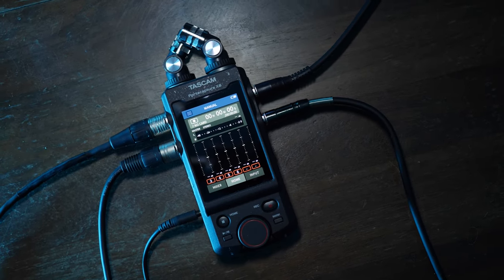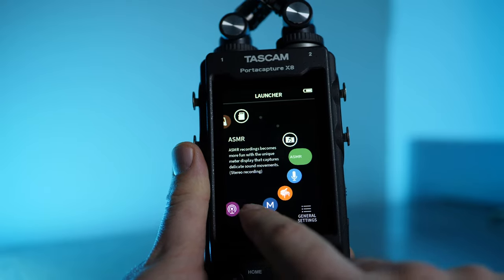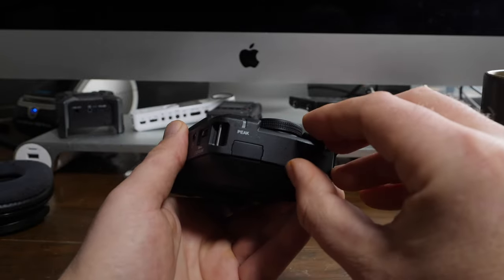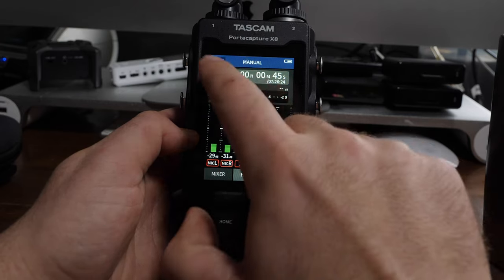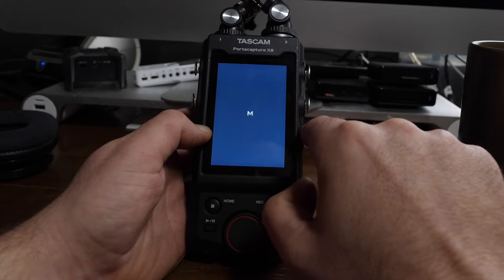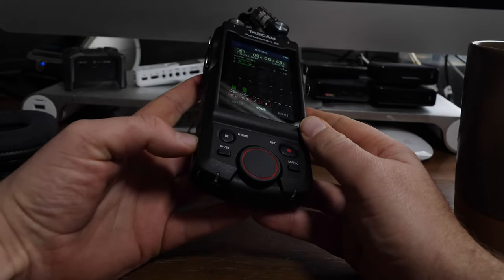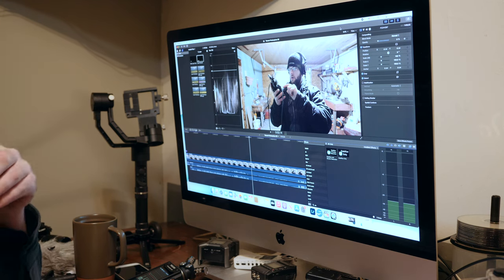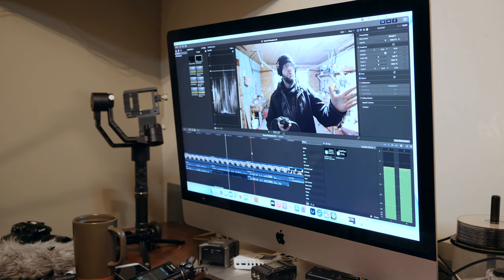Tascam Portacapture X8 any good?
Tuscan Portacapture X8 on amazon
CASE for Portacapture X8
Sennheiser MKE 600 Shotgun Microphone
Audio-Technica AT875R (favorite shotgun mic I’ve ever used)